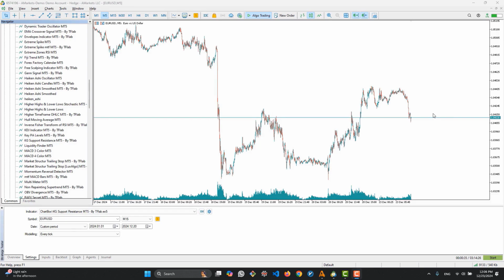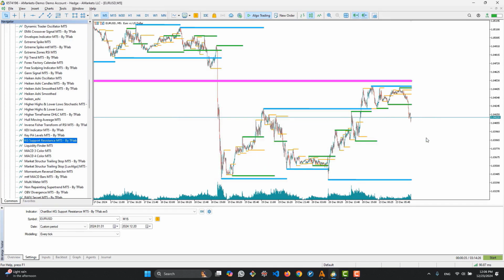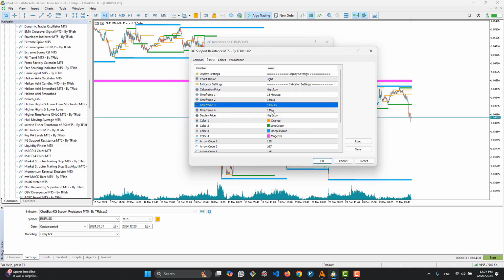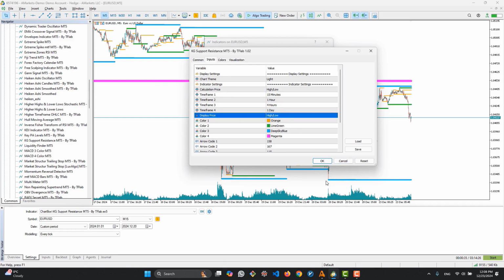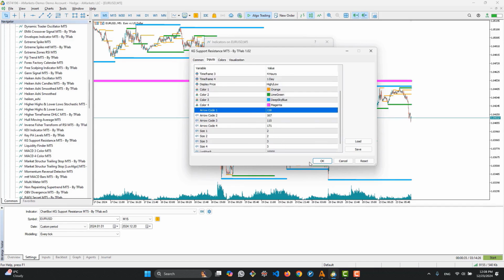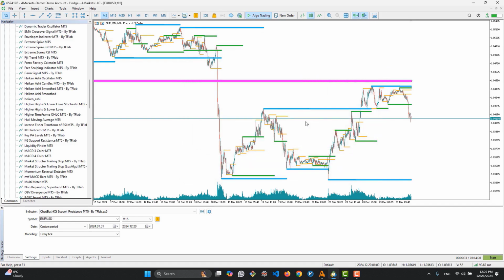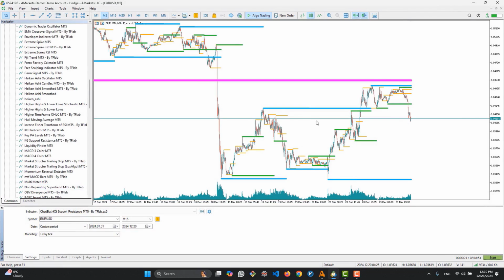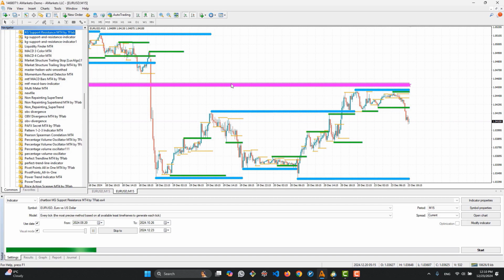🚀 KG Support & Resistance Indicator MT4/5 – 2026 [Developer Update] - [TradingFinder]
💎 KG Support & Resistance Indicator for MetaTrader 4/5

7 volume trading indicators for Forex, indices, gold (XAU), futures, and crypto trading, including a proprietary Volume Profile, Fast Scalp, and Advanced Footprint, along with Support Sweep, Iceberg detection, and Stop display (Level 3):

📈 Indicator Overview
The KG support and resistance indicator is a valuable tool on both MetaTrader 4 and 5, designed to highlight key support and resistance zones across four specified time frames. This tool helps traders anticipate price reactions at these levels, enhancing trading decisions.

To optimize the KG indicator, you can customize various settings, including the price base for calculations, the specific time frames for analysis, and the visual representation of the support/resistance zones. Adjusting these parameters allows traders to tailor the indicator to their specific trading styles for improved accuracy.

00:03 Intro